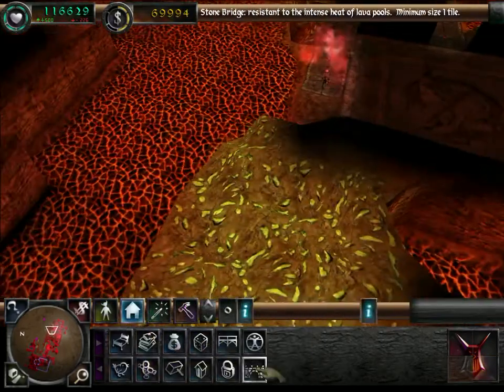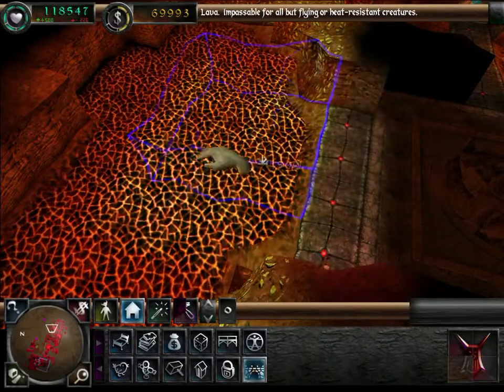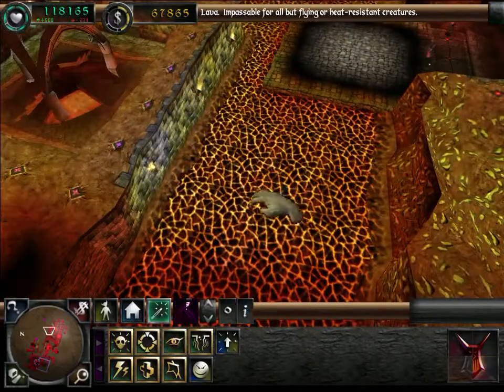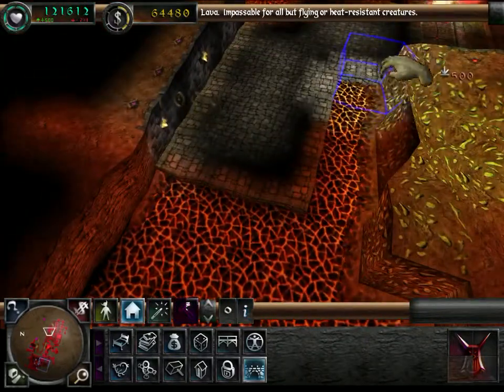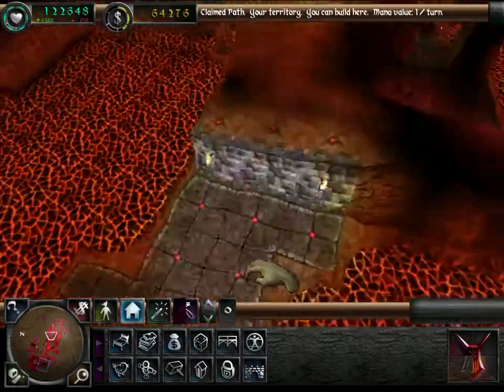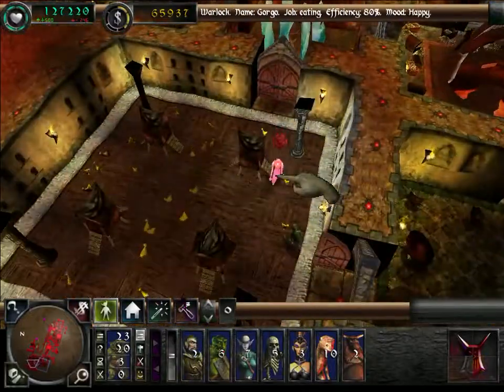Let's Play Dungeon Keeper 2 29A Let's avoid the traps and doors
A Let's Play of the dungeon management game Dungeon Keeper 2